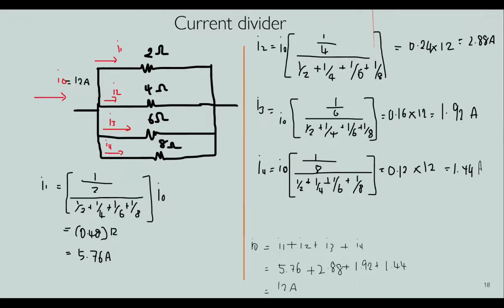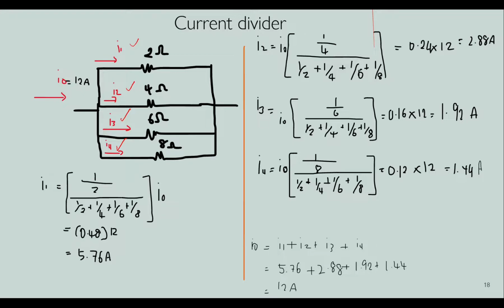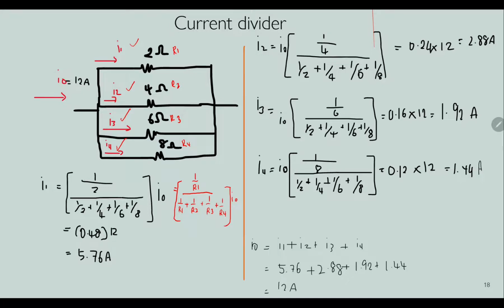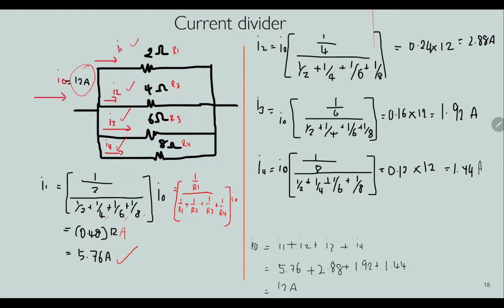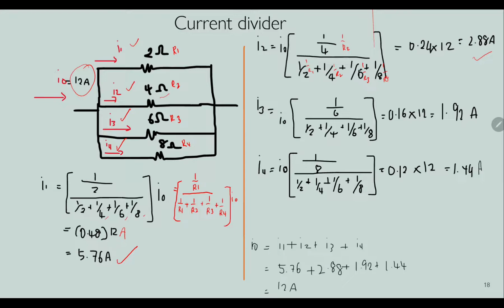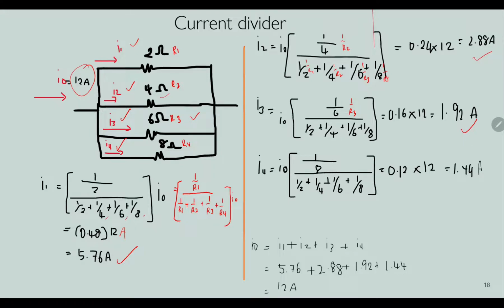Current Divider Example 1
Hi, here is an example of the current divider circuit for your exercise. Hope it helps you to understand the basics for electrical circuit analysis.